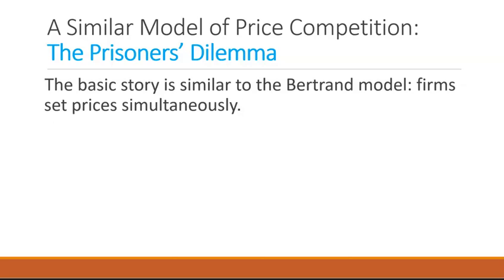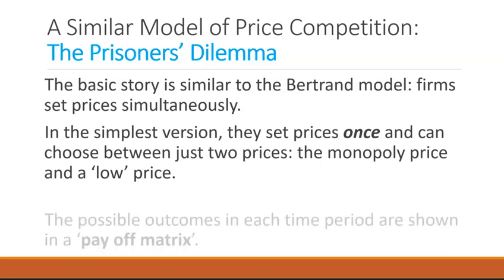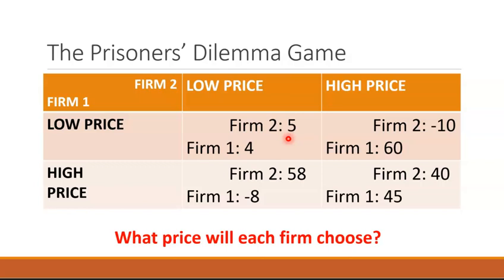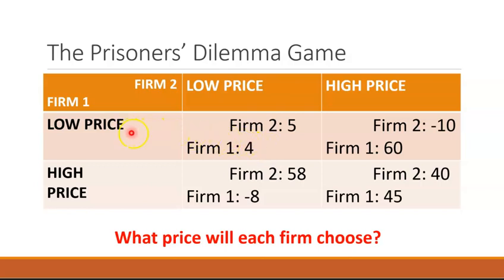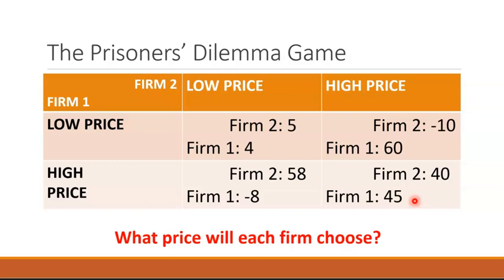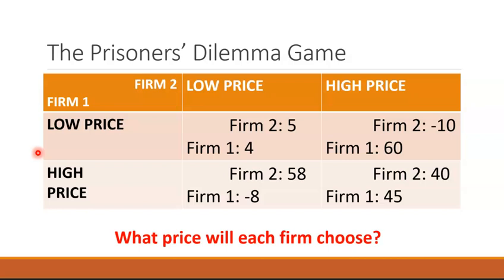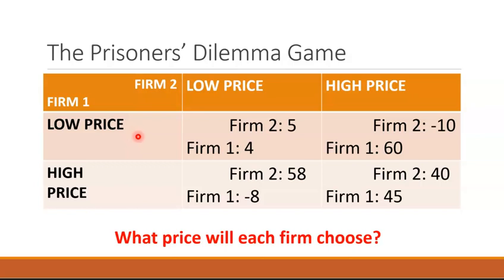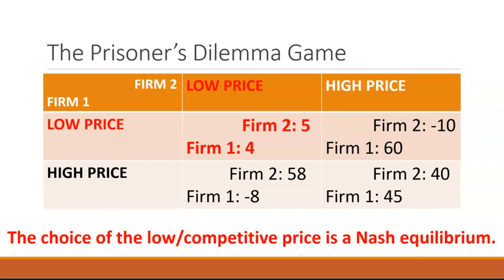Intra industry rivalry Part 2